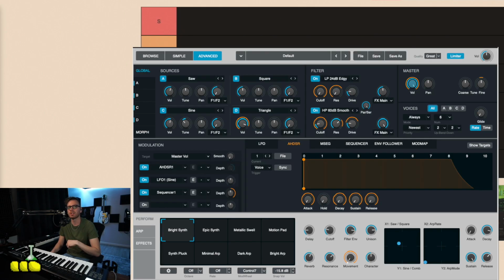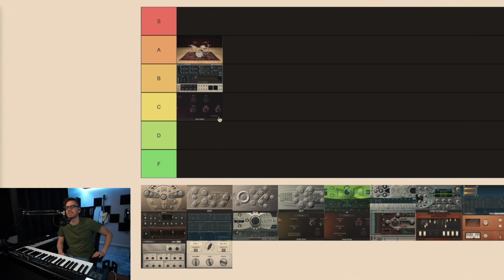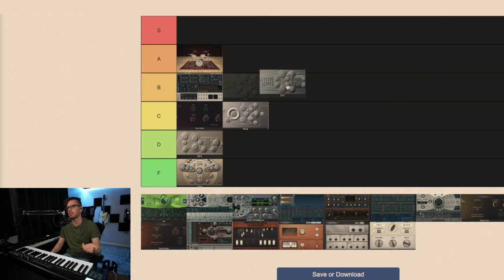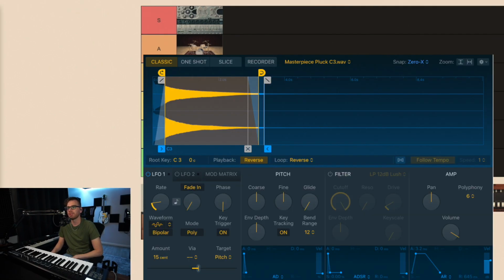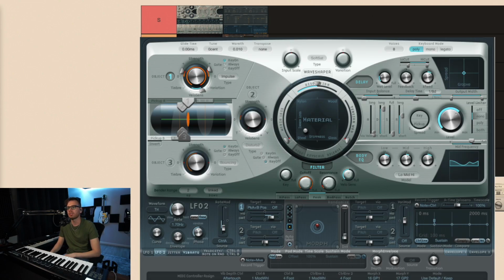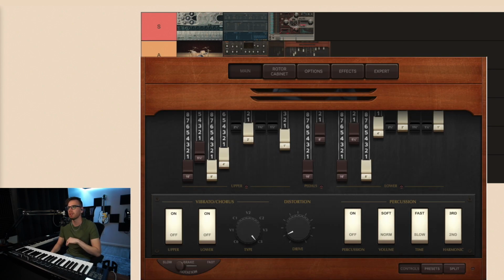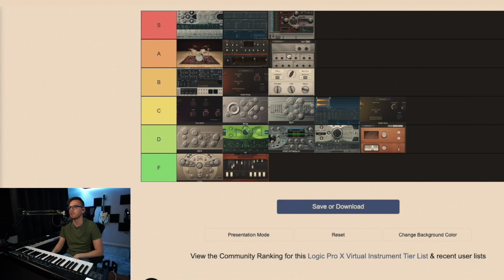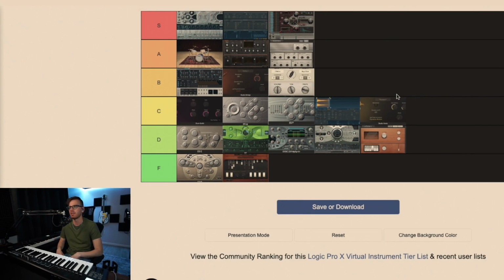2023 Logic Pro X Instrument Tier List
Today I just wanted to go into which Logic Pro X plugins I thought were my favorites and which ones I think need to be redesigned!